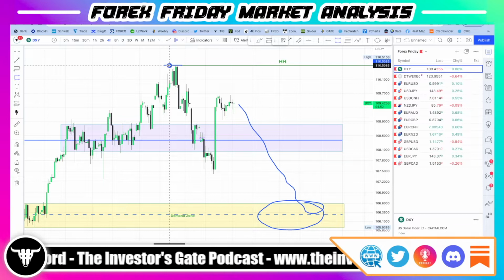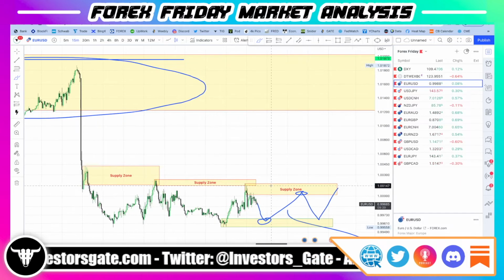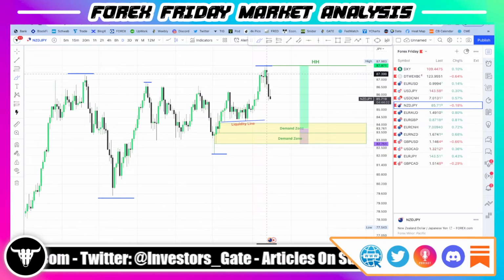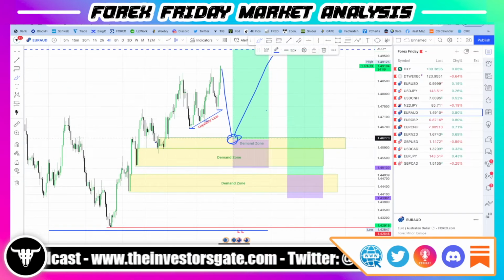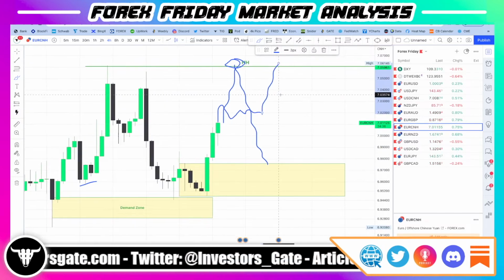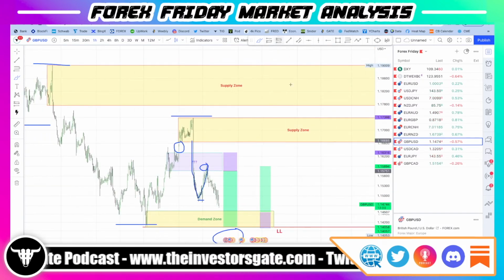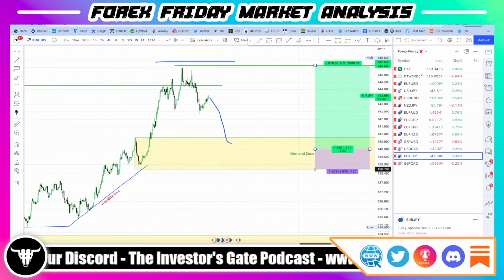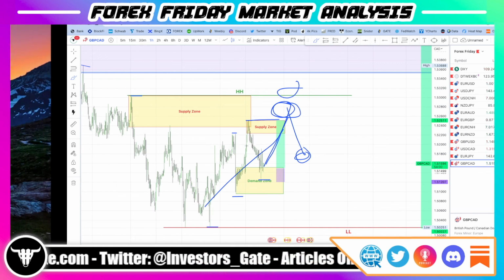Forex Trading & Market Analysis - September 15th, 2022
🚨TimeStamps 🚨

00:00 - INTRO
00:13 - DXY
06:10 - EUR/USD
12:25 - USD/JPY
18:00- USD/CNH
21:50 - NZD/JPY
27:22 - EUR/AUD
32:53 - EUR/GBP
36:36 - EUR/CNH
43:27 - EUR/NZD
49:00 - GBP/USD
53:36 - USD/CAD
59:00 - EUR/JPY
01:03:35 - GBP/CAD
01:12:22 - OUTRO

If you enjoyed this video and want more content like it, feel free to check out our 🖥 WEBSITE🖥 (theinvestorsgate.com) and our 💰Market Taker💰 series here on YouTube.

We also have a weekly 🗣PODCAST🗣, articles on ✍🏼SUBSTACK✍🏼, and a 👾DISCORD👾 community where we talk all things money and markets. 💸📈

And if you want a small daily dose of learning, you can always follow us on 🐣TWITTER🐣 @Investors_Gate.

Stay happy, humble, and most importantly, solvent! ☀️